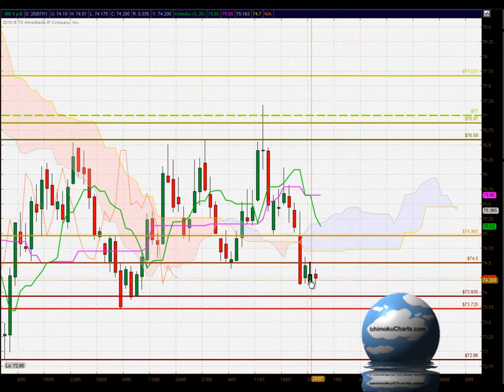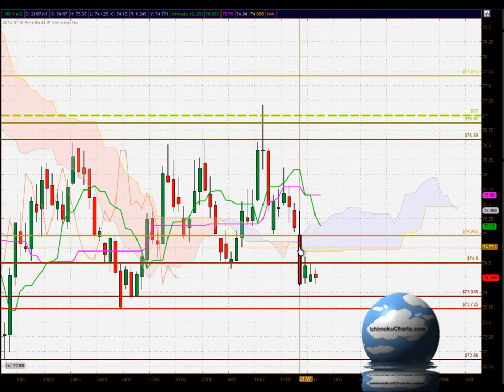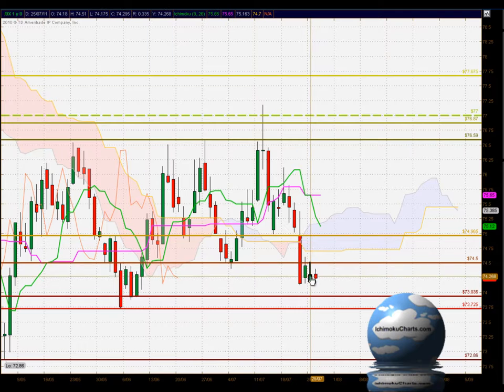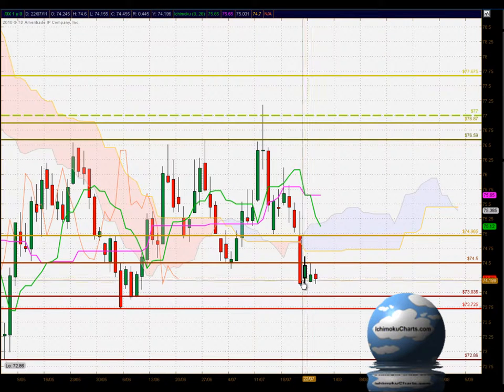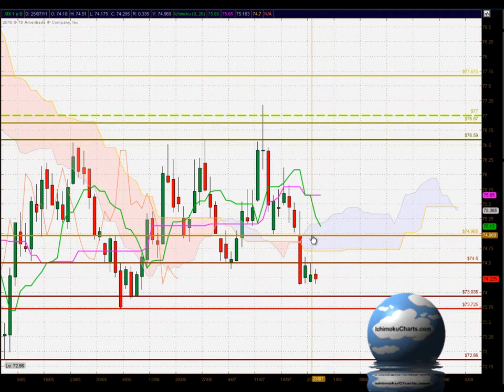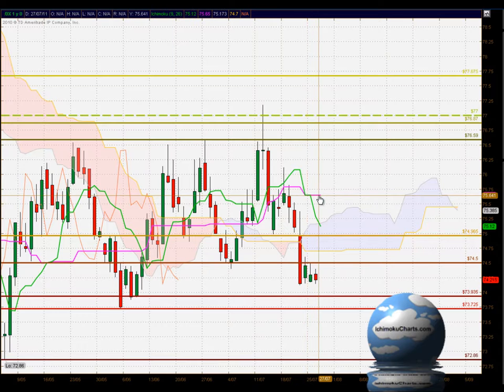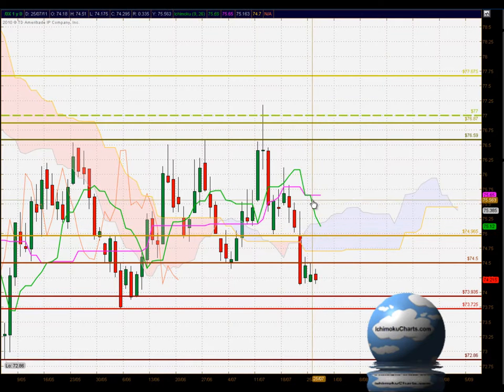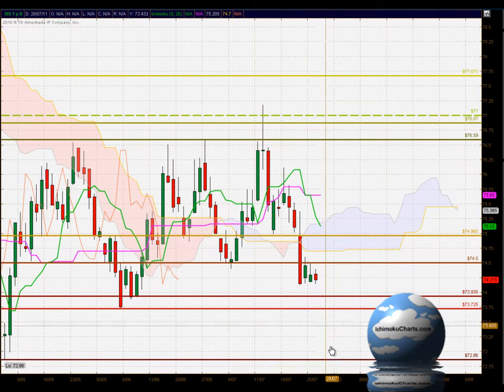Daily US Dollar Index market analysis using Ichimoku charts for July 25th 2011